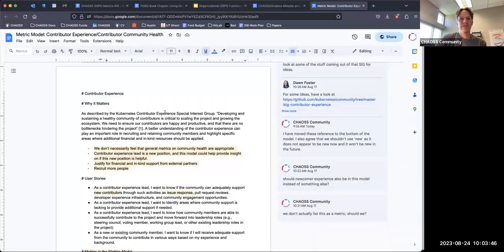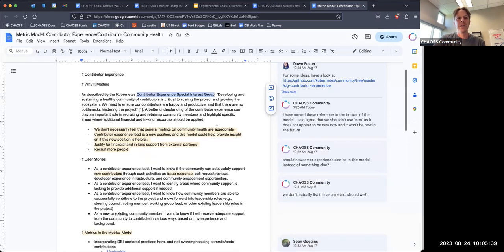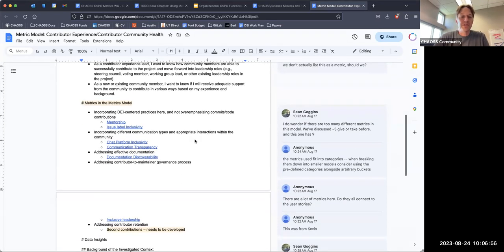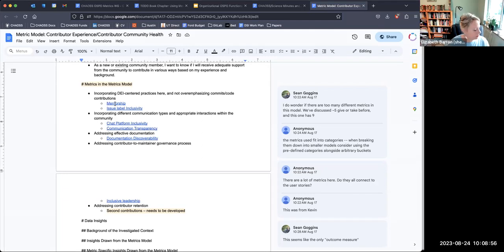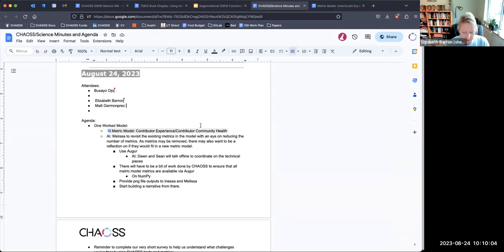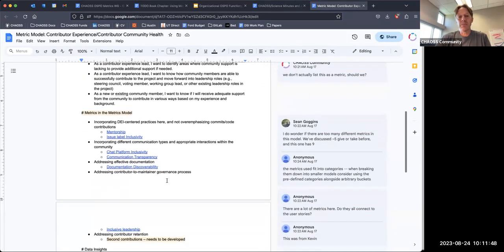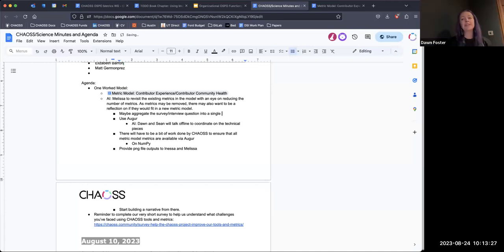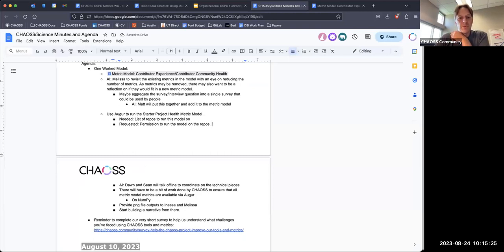CHAOSS Scientific Open Source Software Working Group August 24, 2023